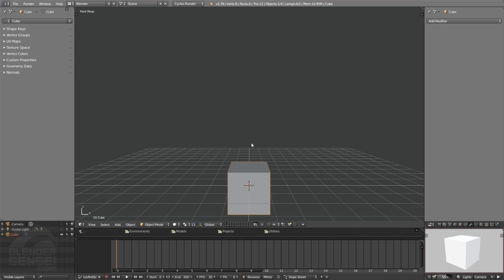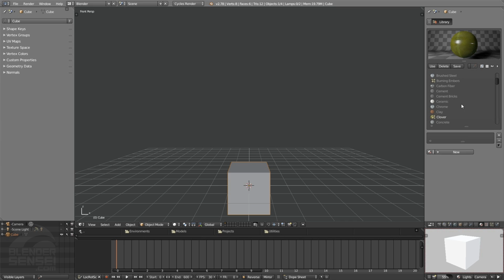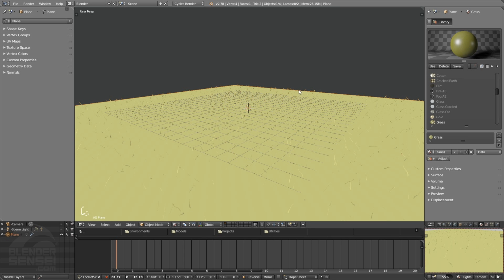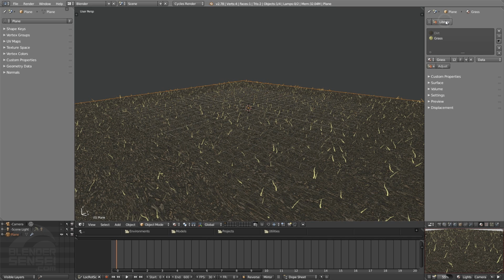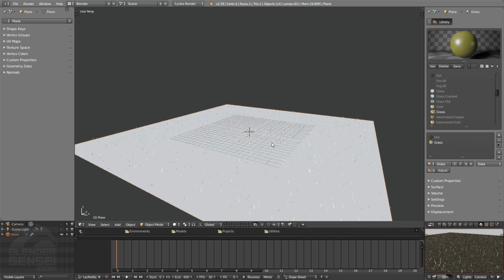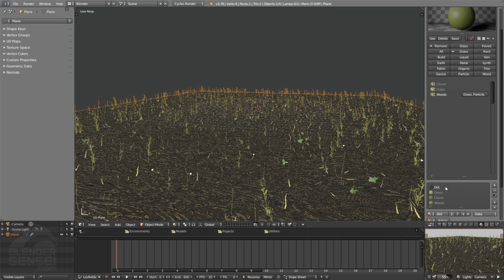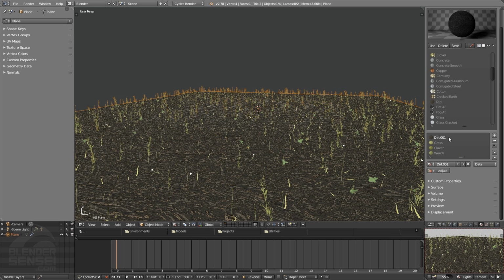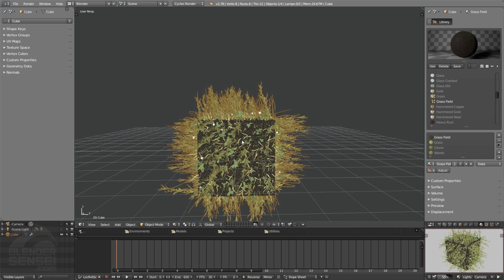Making Multi Particle Materials (with Alchemy)